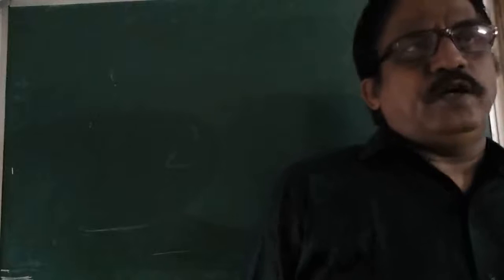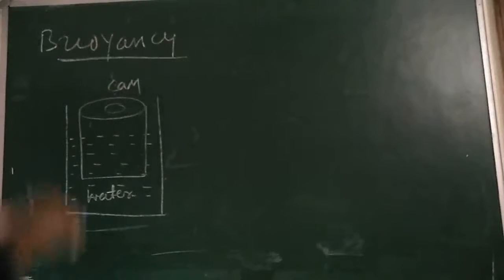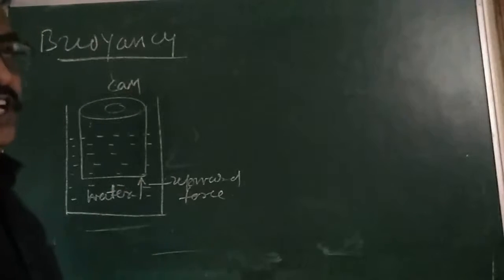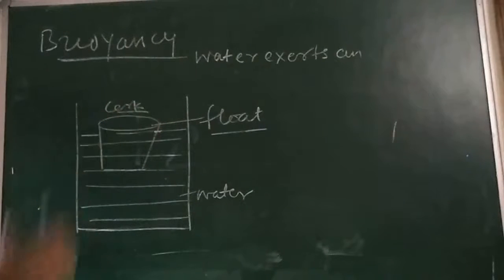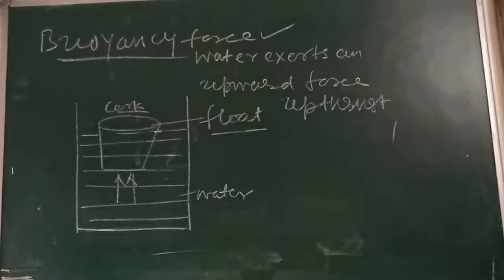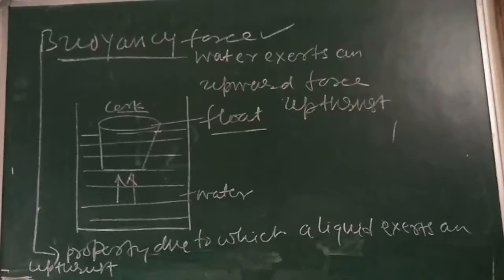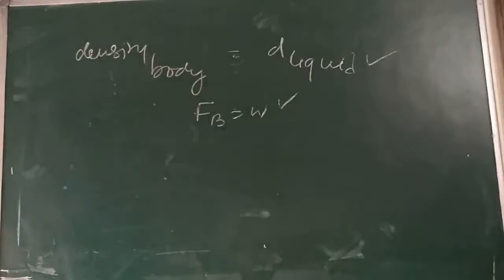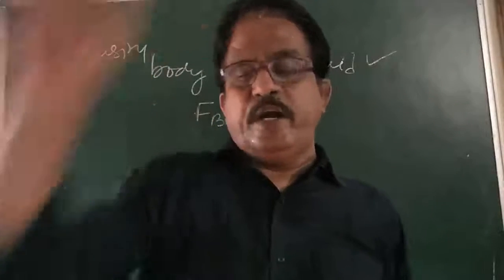IX Dr Puri Buoyancy and its reason